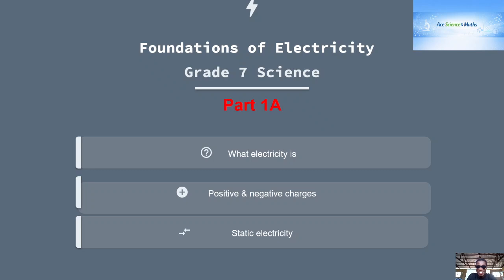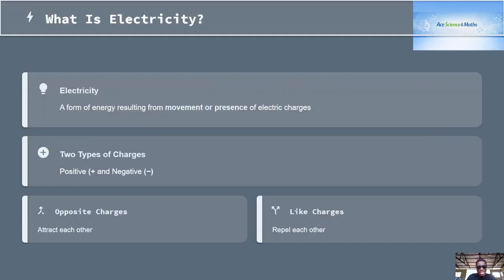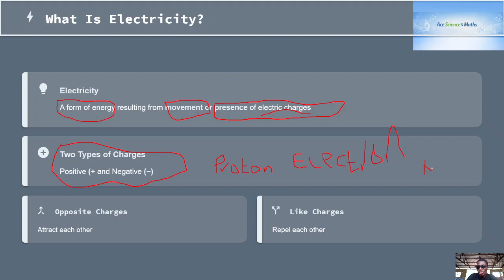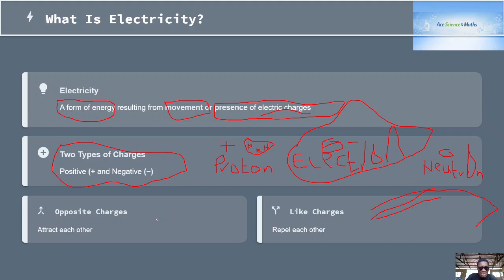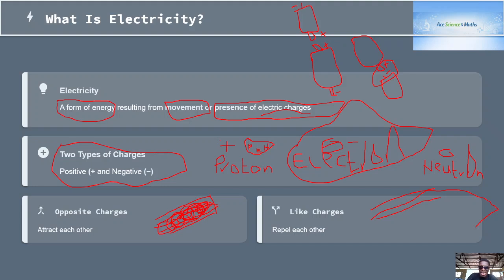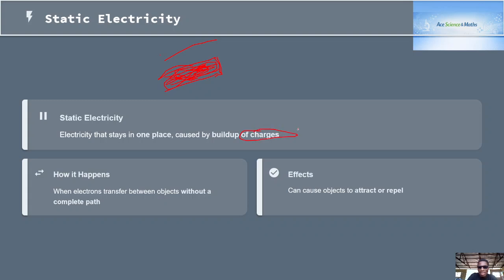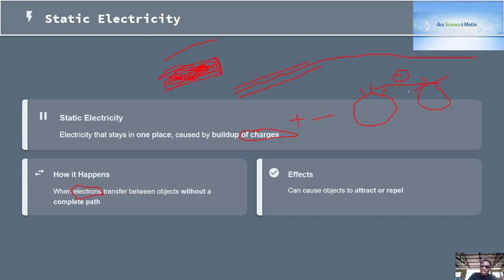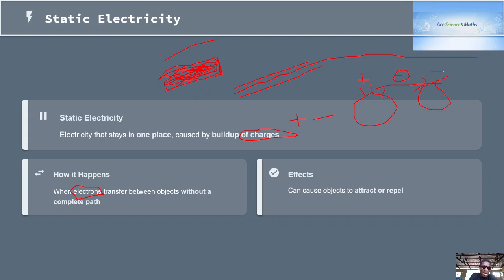Foundation Of Electricity- Part 1A: Charges And Static Electricity I Grade 7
Foundation of Electricity – Part 1A: Charges and Static Electricity | Grade 7

In this lesson, students are introduced to the foundations of electricity by exploring electric charges and static electricity. This Grade 7 science lesson explains what electric charges are, the difference between positive and negative charges, and how static electricity is formed in everyday situations.

Learners will understand how objects become charged, why some materials attract or repel each other, and how static electricity affects our daily lives. This lesson builds a strong base for future topics such as current electricity, circuits, and electrical energy.

✨ What you will learn in this lesson:

Meaning of electric charge

Static electricity and how it is produced

Everyday examples of static electricity

Foundation concepts for further electricity topics

This lesson is ideal for Grade 7 students, teachers, and anyone beginning to learn about electricity in a simple and step-by-step way.

📘 Subject: Integrated Science / Physics
🎓 Level: Grade 7
📌 Topic: Foundation of Electricity
📚 Part: 1A – Charges and Static Electricity